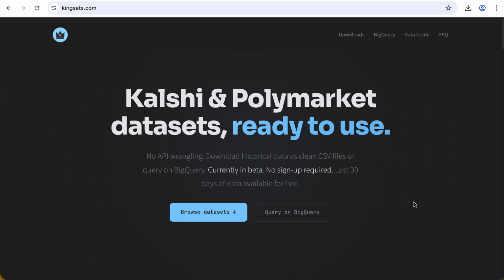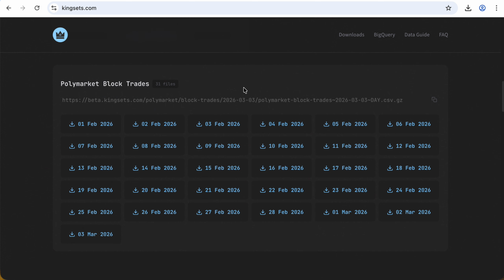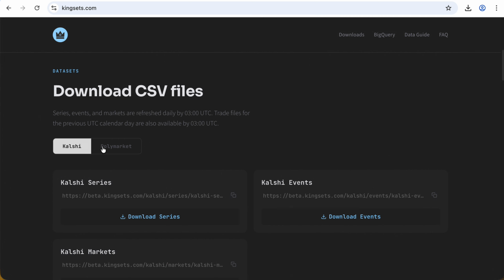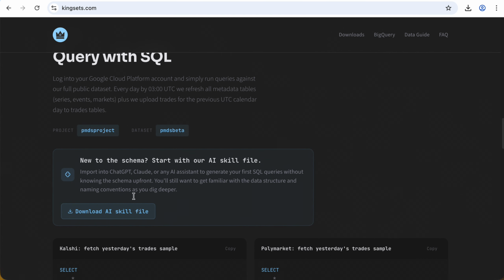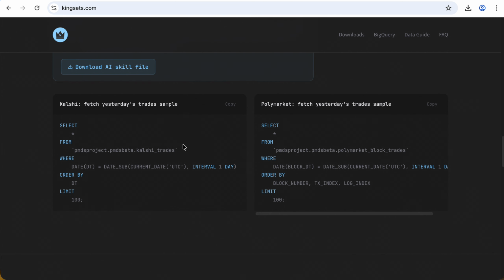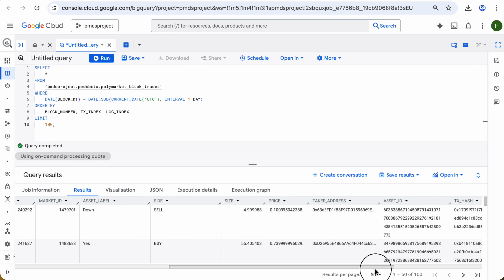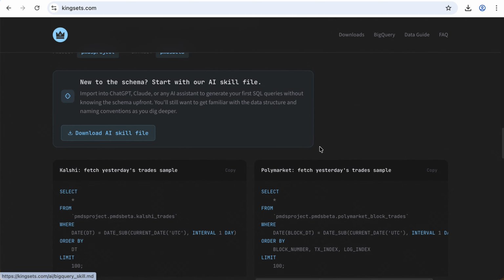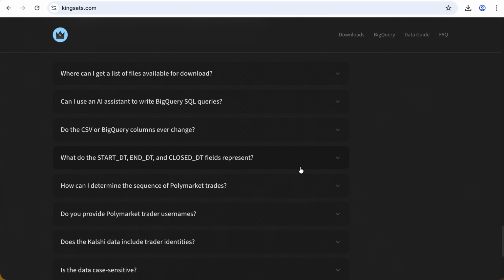Easy way to download Kalshi & Polymarket data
Kingsets provides historical Kalshi and Polymarket data as clean CSV downloads and BigQuery tables. Series, events, markets, and trades. No API wrangling required.